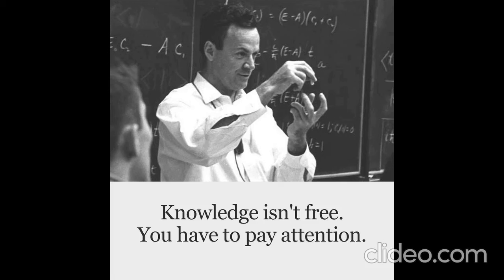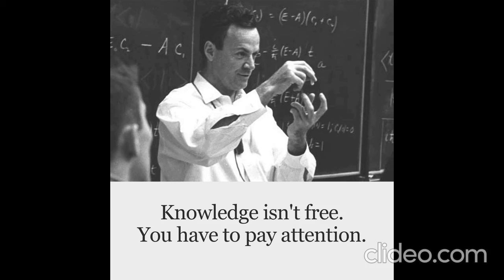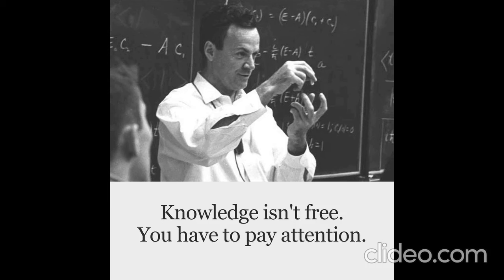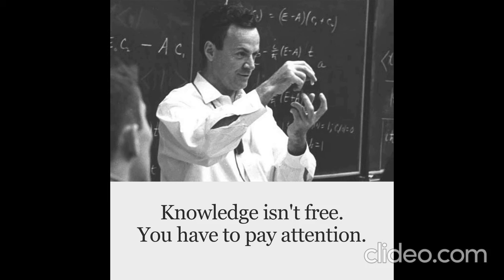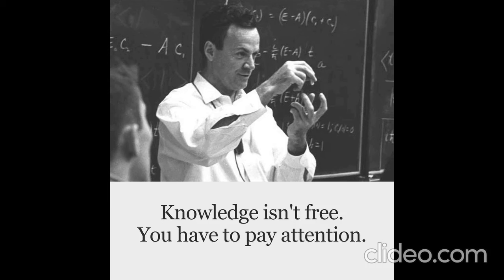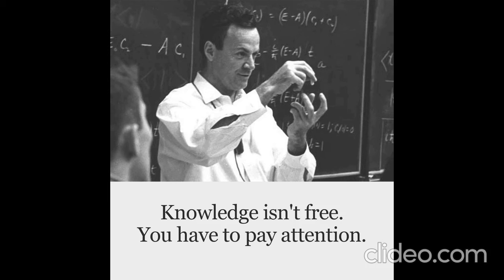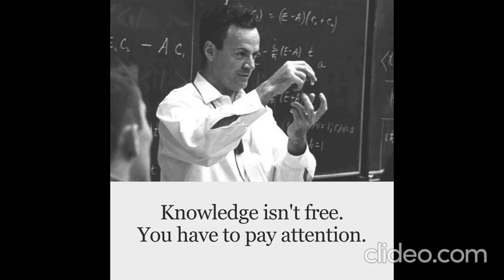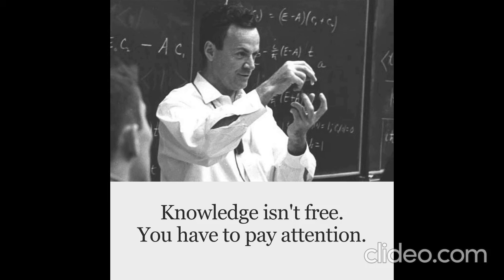Artificial intelligence comments on Feynman's Physics Lessons. Atoms in Motion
This is a discussion between two AIs on a topic:
 “Feynman's Physics Lessons.” This chapter, entitled “Atoms in Motion,” provides an introduction to the concept of atoms and how they relate to matter and physical and chemical processes. Feynman argues that the concept of atoms is fundamental to understanding the world, and uses a number of examples, including the evaporation of water, the dissolution of salt, and the combustion of carbon, to illustrate how atoms interact and behave. He also discusses the importance of experimentation in science, emphasizing that the ultimate test of any scientific knowledge is its experimental verification. Feynman concludes that the complexity of the universe arises from the intricate arrangement of atoms, and suggests that even life itself can be understood through the study of atomic interactions.